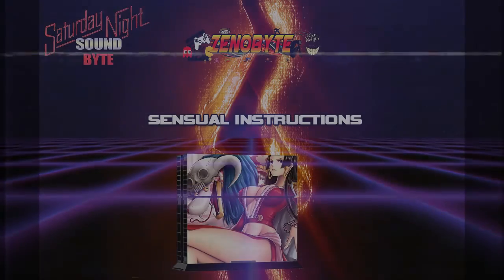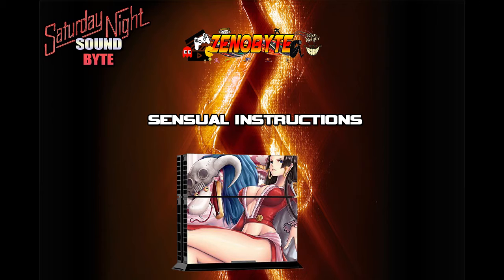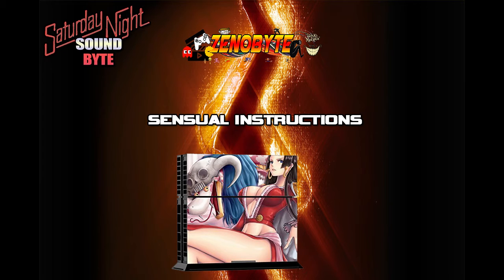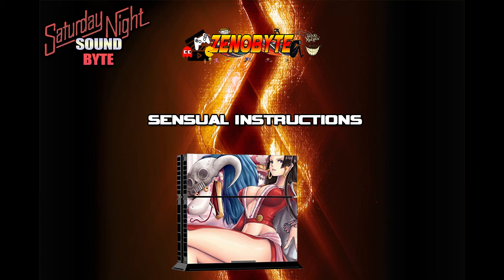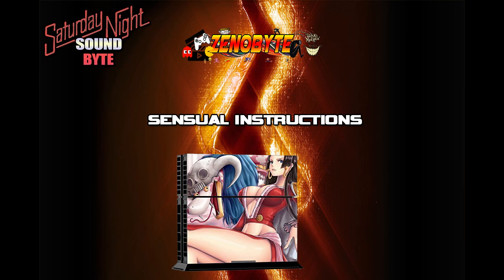Sensual Intructions: How to Plug in Your PS4 | SNSB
Yes I realise I used the wrong form of "your" in the thumbnail. Byte me! (ohh see what I done there!) I'm too lazy to change it.